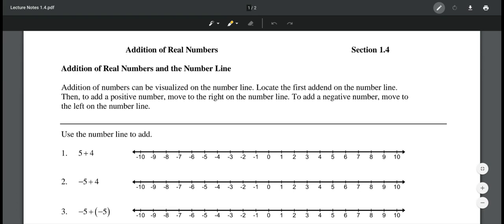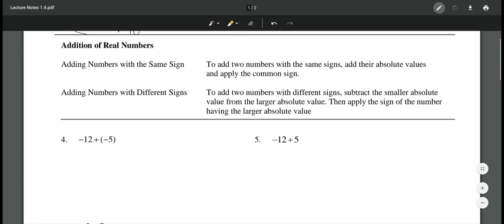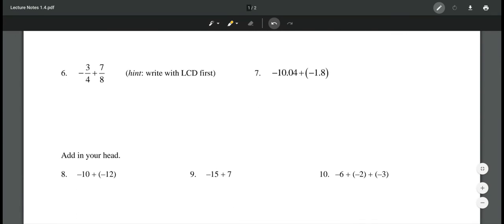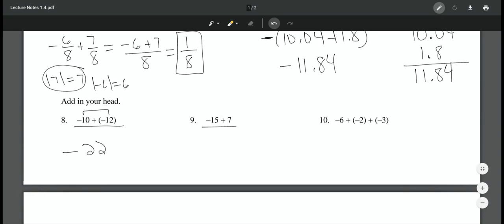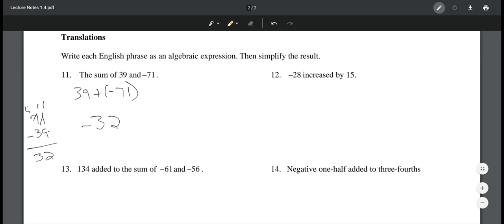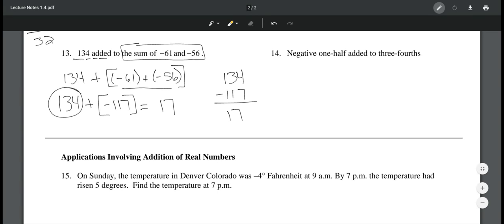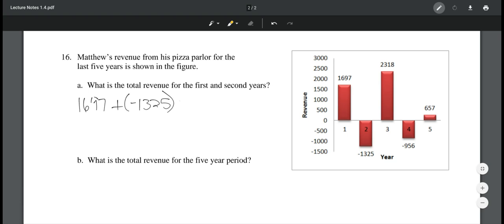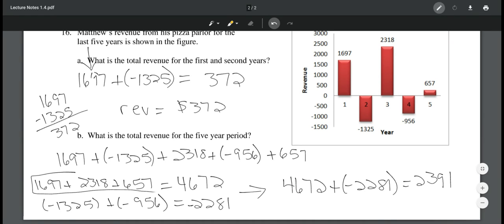ADDITION OF REAL NUMBERS